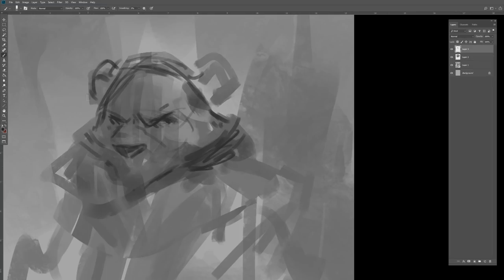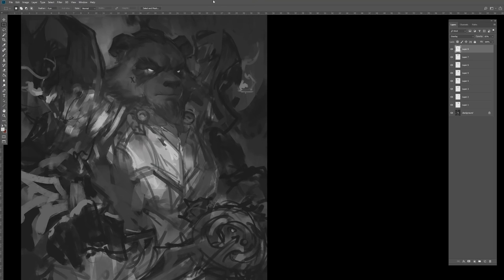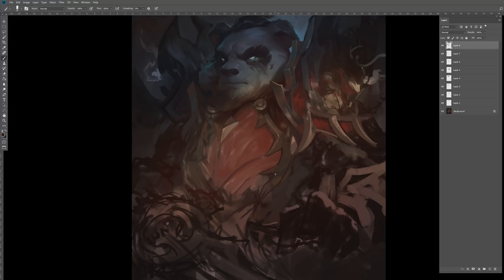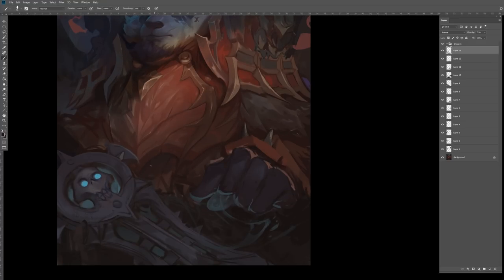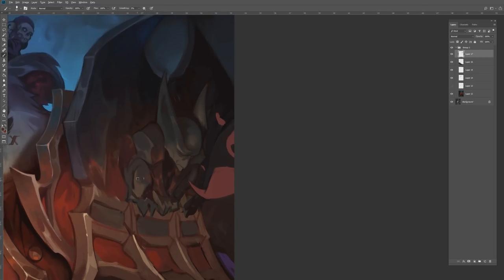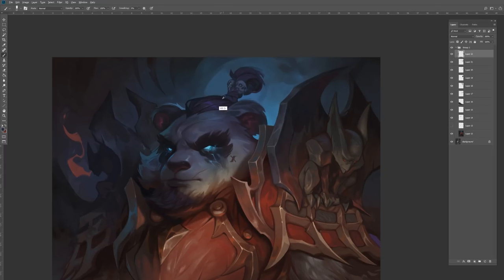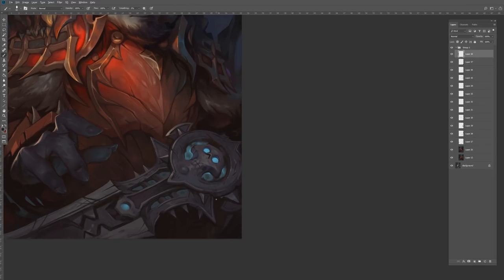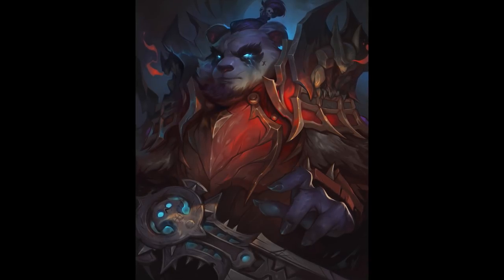Pandaren Deathknight | Digital Painting Timelapse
Welcome to my timelapse / commentary for my Pandaren Deathknight we created for PandaTV! Thanks so much for the constant support on the channel, looking forward to the next update!